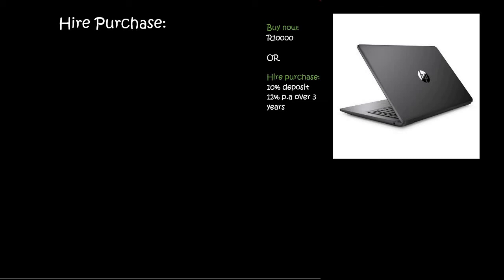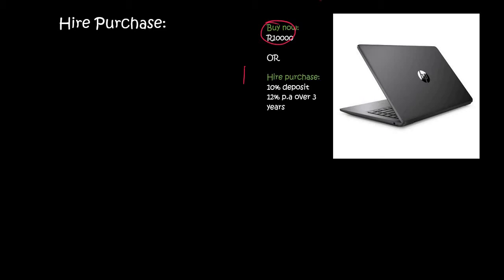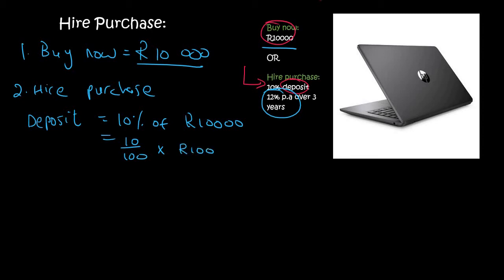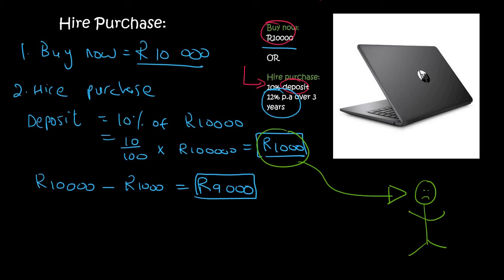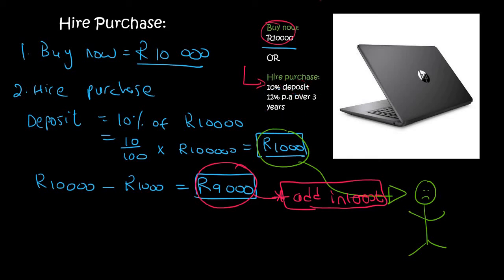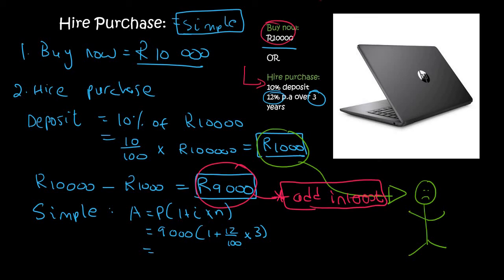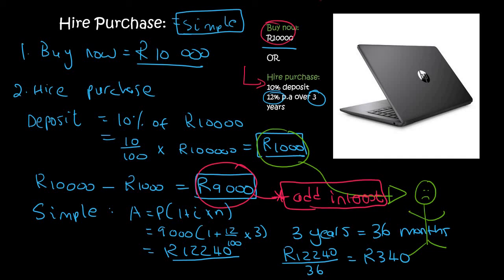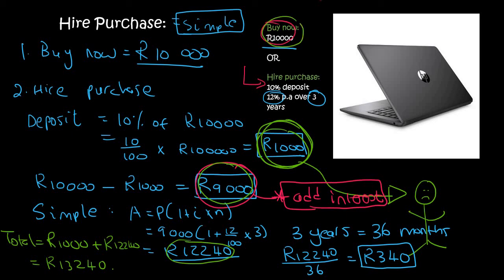3) Hire purchase grade 9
Financial Maths Grade 9: Hire Purchase